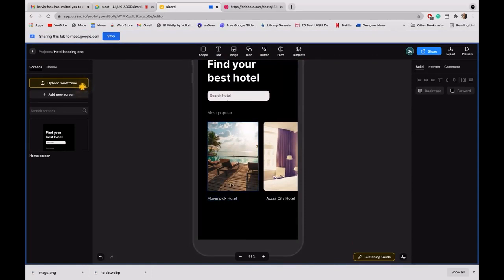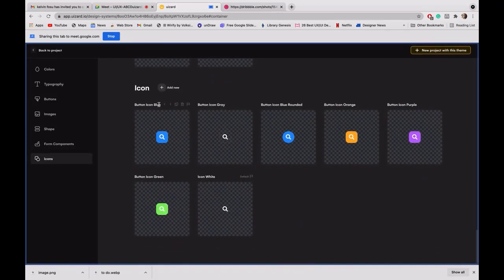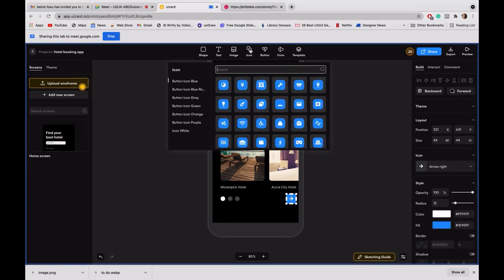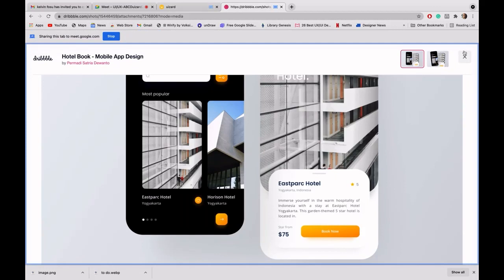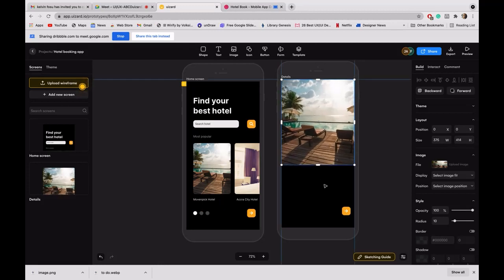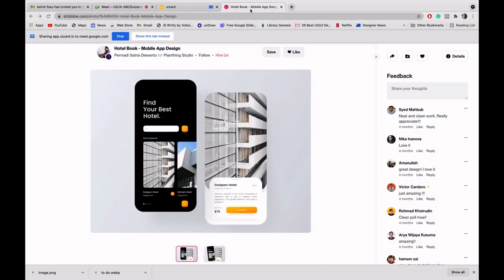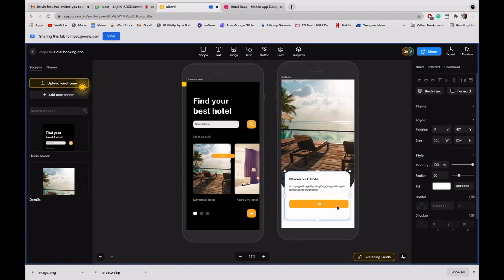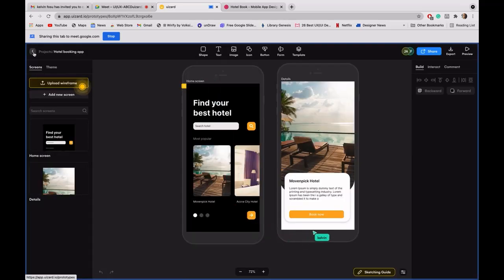Part 2:Hotel booking app interface design-uizard